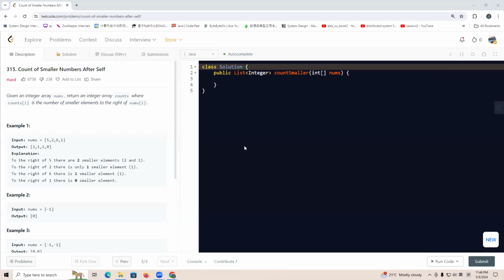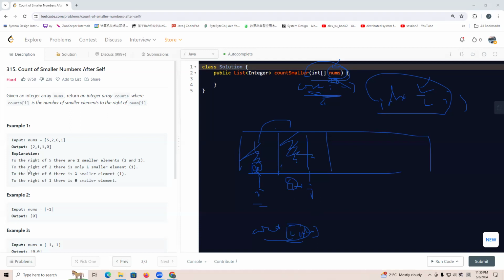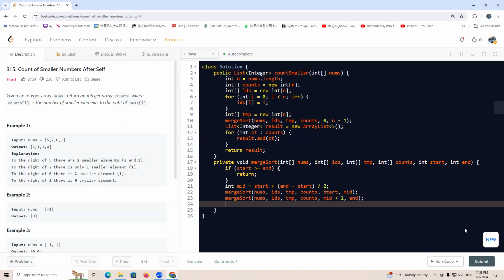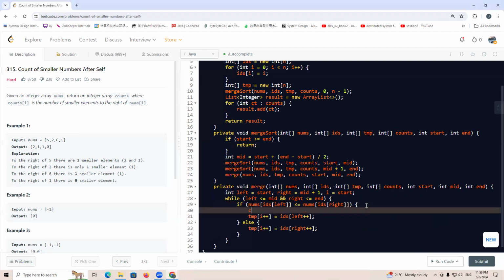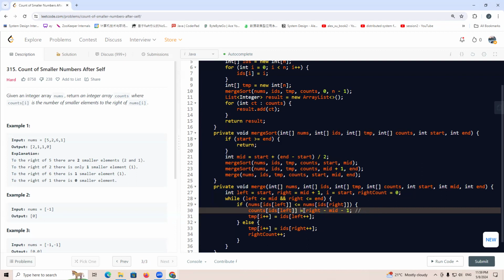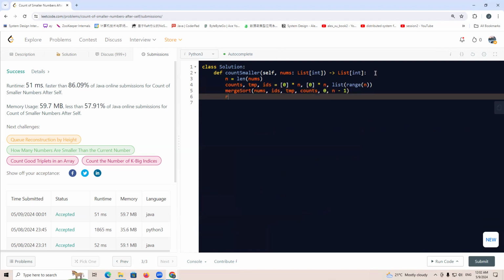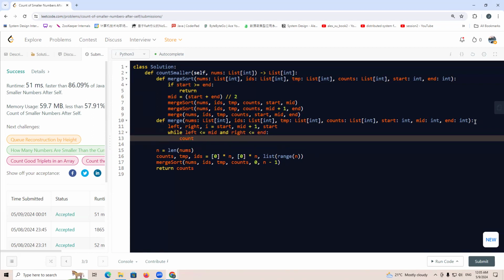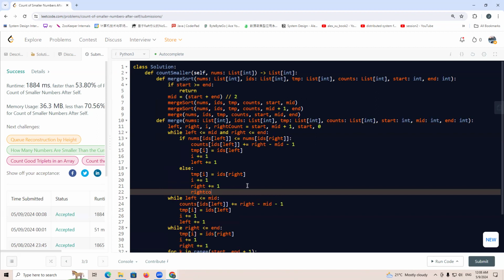315. Count of Smaller Numbers After Self